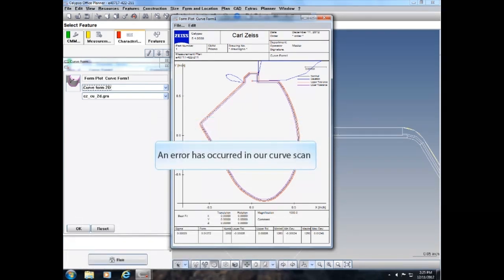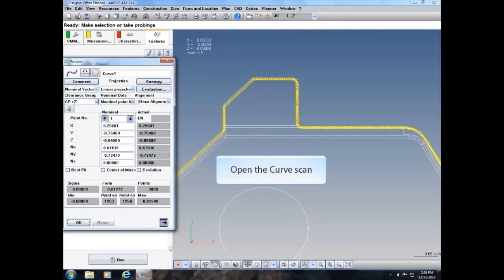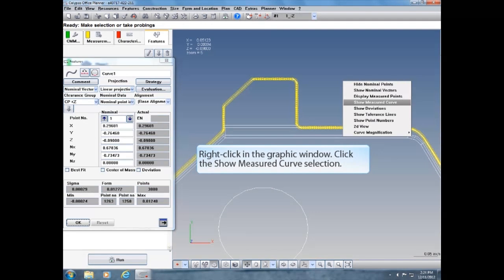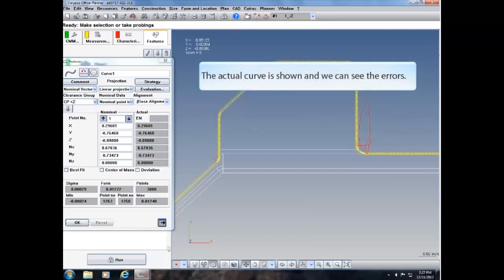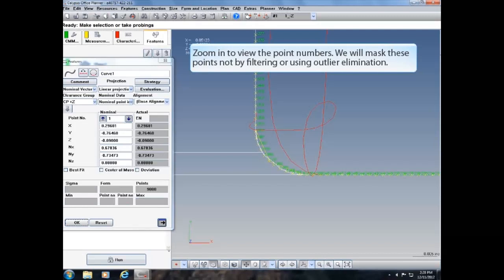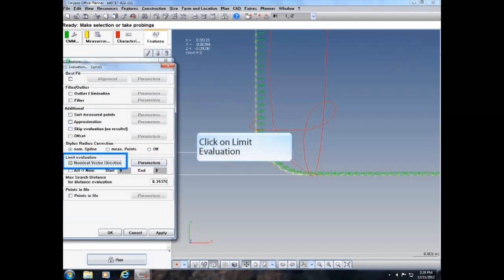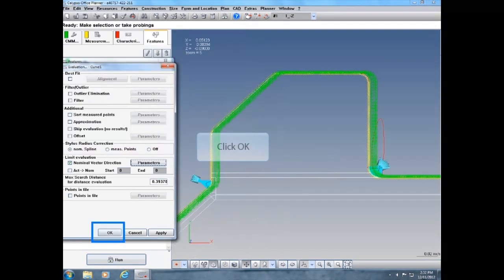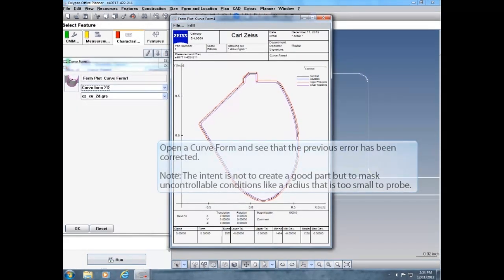Calypso - Limit Evaluation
How to use Limit Evaluation in Calypso